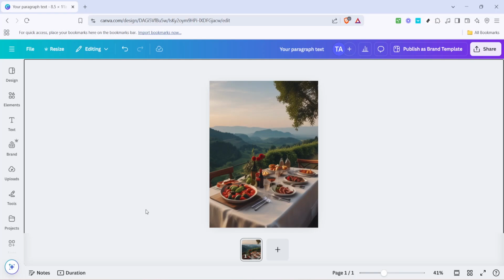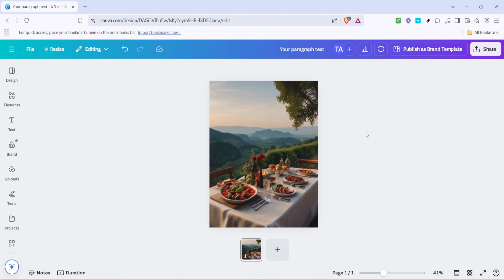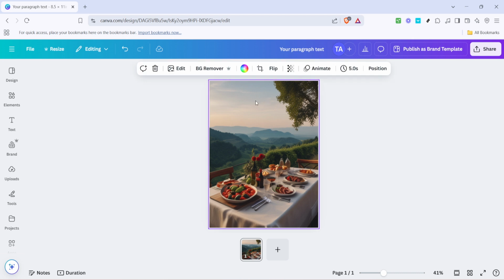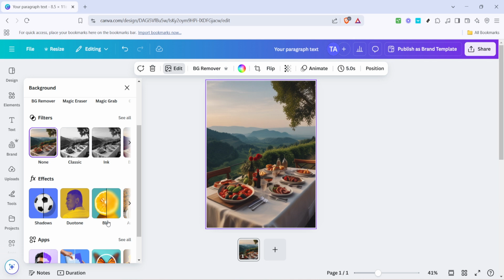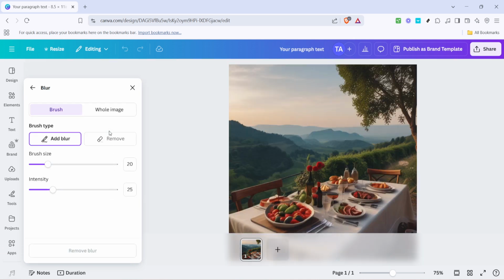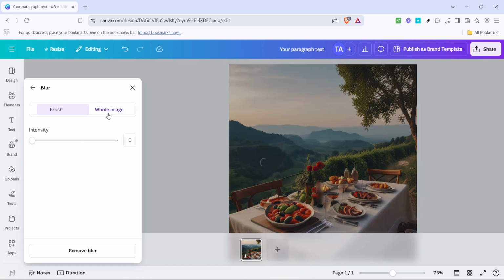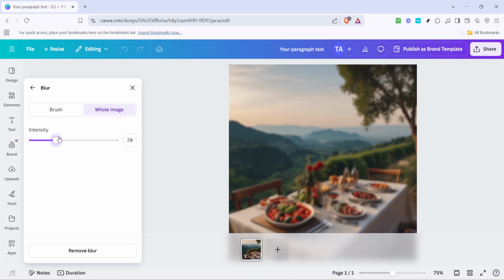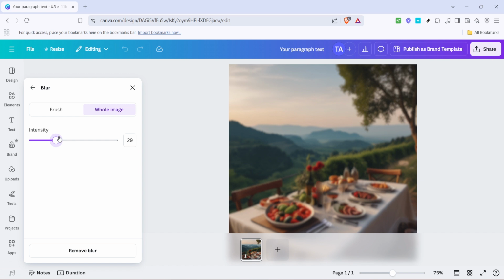How to Blur Backgrounds in Canva (Full 2025 Guide)